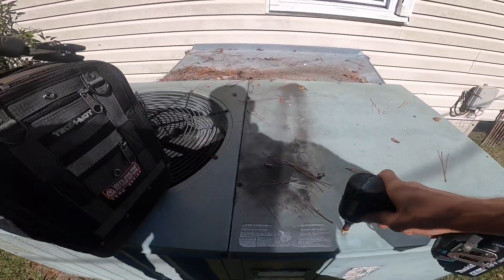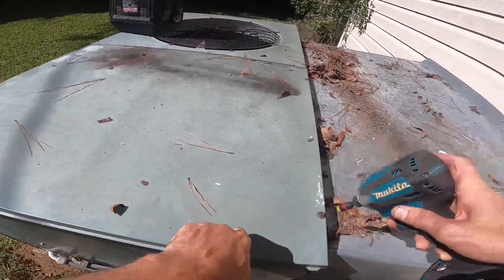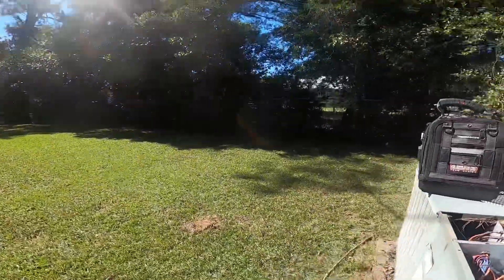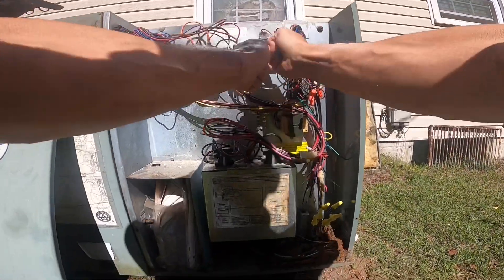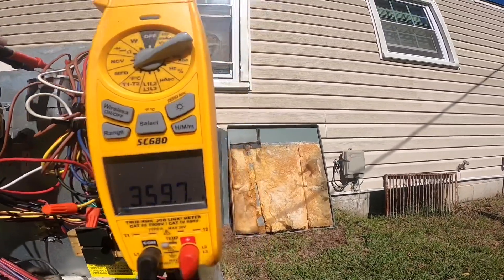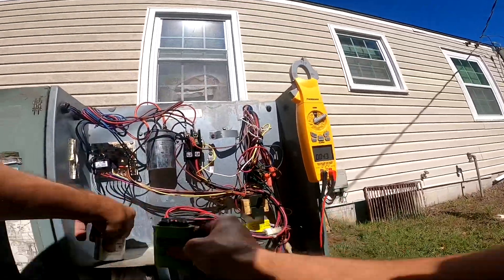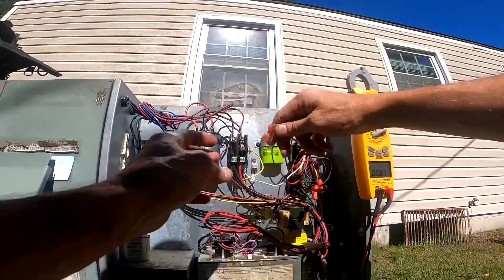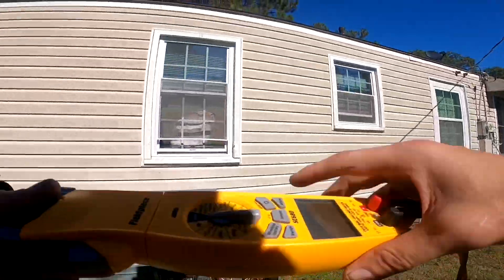Blower failed in less than 30 days because of Chinese capacitor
I replaced this blower about three weeks ago. It failed because of the Chinese capacitor.